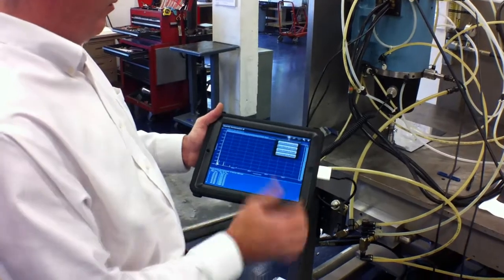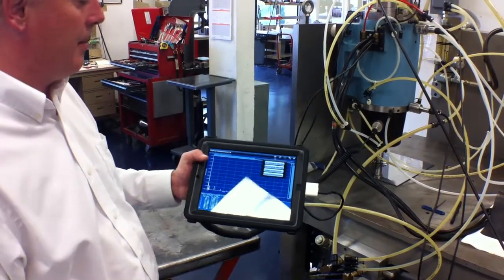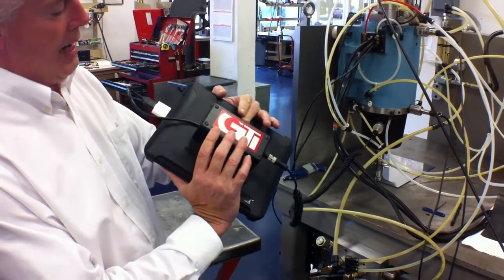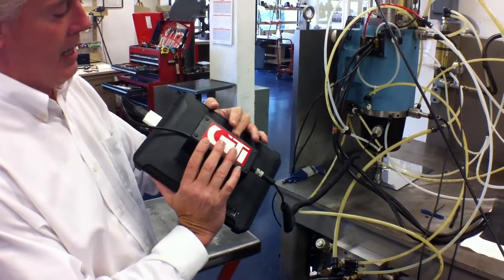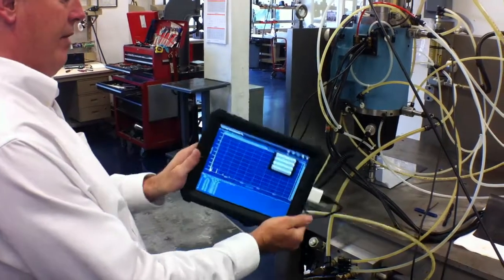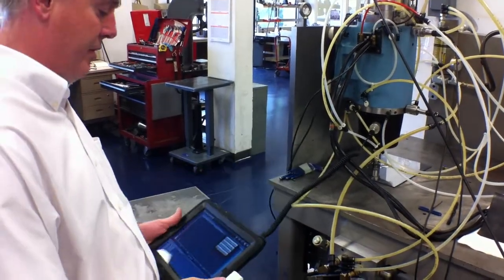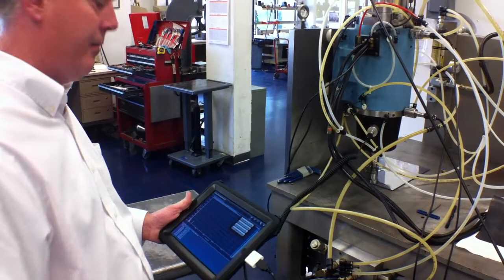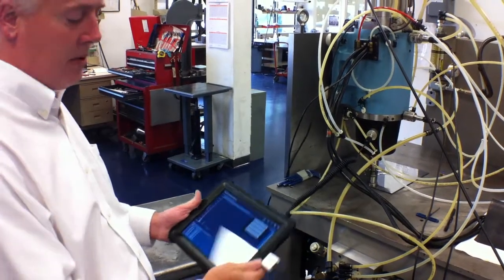Vibration analysis with the iPad- Spindle Repair with GTI Spindle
This video was the original software demo for our iPad Vibration Analyzer.